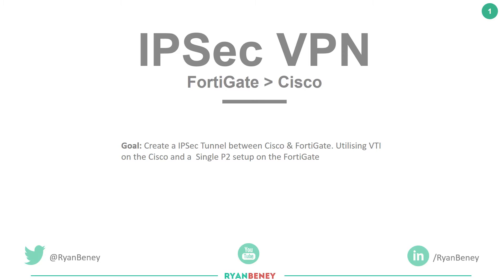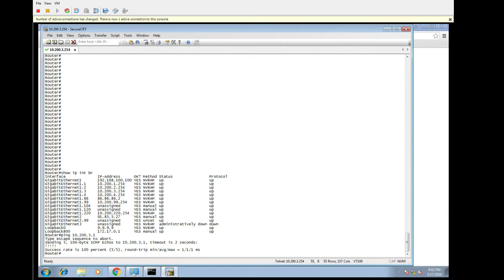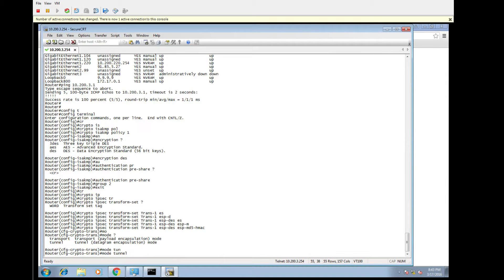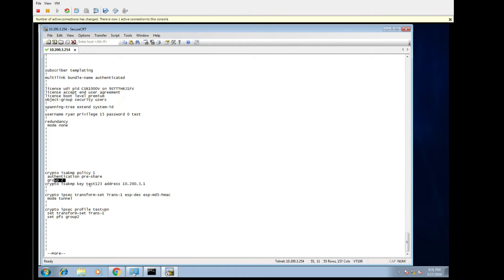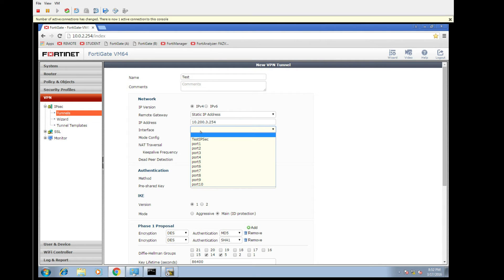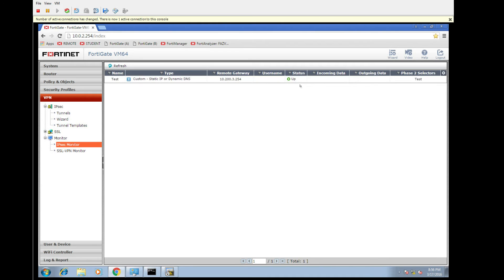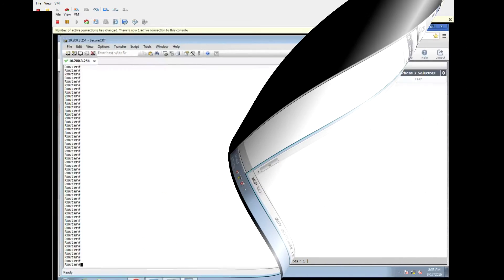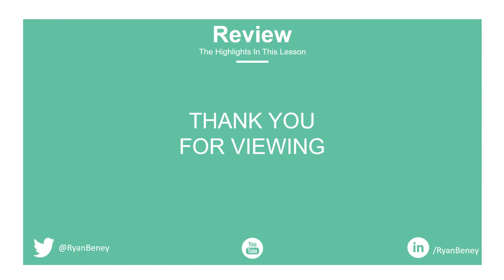Static Cisco VTI VPN with FortiGate 5.x Guide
In this short video I show a brief overview of the step by step requirements to create a VPN between a Cisco IOS using VTI and FortiGate 5.2.x track using 0.0.0.0/0.0.0.0 Quick mode selectors (Single P2)

Reason to configure your Cisco with this type of VPN:

• Simplifies management---Customers can use the Cisco IOS® Software virtual tunnel constructs to configure an IPSec virtual tunnel interface, thus simplifying VPN configuration complexity, which translates into reduced costs because the need for local IT support is minimized. In addition, existing management applications that can monitor interfaces can be used for monitoring purposes.

• Supports multicast encryption---Customers can use the Cisco IOS Software IPSec VTIs to transfer the multicast traffic, control traffic, or data traffic---for example, many voice and video applications---from one site to another securely.

• Provides a routable interface---Cisco IOS Software IPSec VTIs can support all types of IP routing protocols. Customers can use these VTI capabilities to connect larger office environments---for example, a branch office, complete with a private branch exchange (PBX) extension.

• Improves scaling---IPSec VTIs need fewer established security associations to cover different types of traffic, both unicast and multicast, thus enabling improved scaling.

• Offers flexibility in defining features---An IPSec VTI is an encapsulation within its own interface. This offers flexibility of defining features to run on either the physical or the IPSec interface.

Cisco Configuration I used:

crypto isakmp policy 1
encr des
authentication pre-share
group 2

crypto isakmp key test123 address 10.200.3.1
crypto ipsec transform-set Trans-1 esp-des esp-md5-hmac
 mode tunnel
crypto ipsec profile testvpn
 set transform-set Trans-1
 set pfs group2

interface Tunnel1

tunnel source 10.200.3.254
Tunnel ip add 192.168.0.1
 tunnel mode ipsec ipv4
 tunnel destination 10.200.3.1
 tunnel protection ipsec profile  testvpn

ip route 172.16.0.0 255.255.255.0 tunnel 1